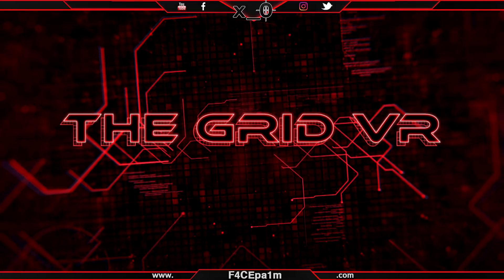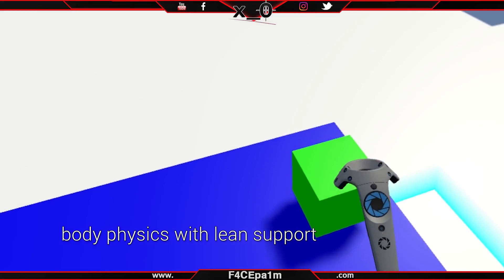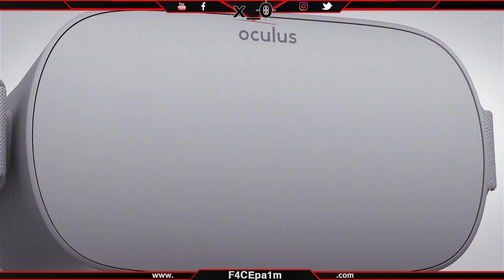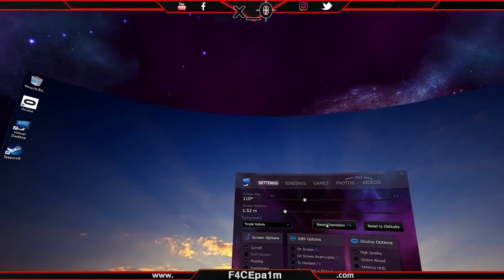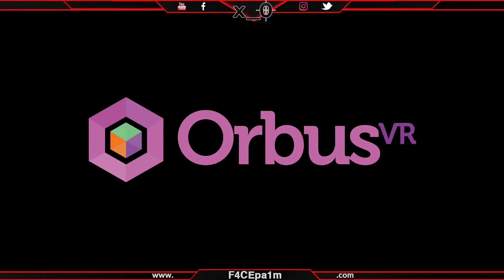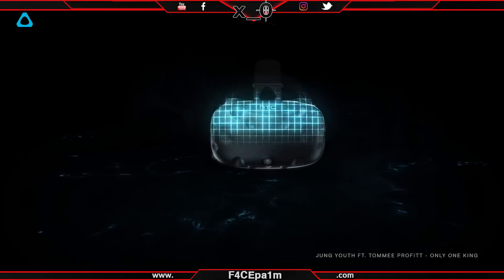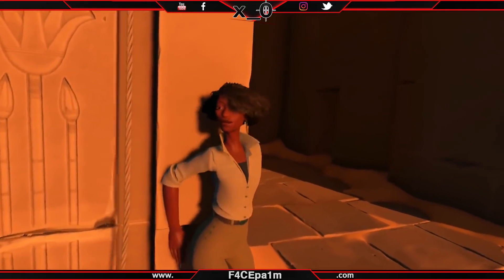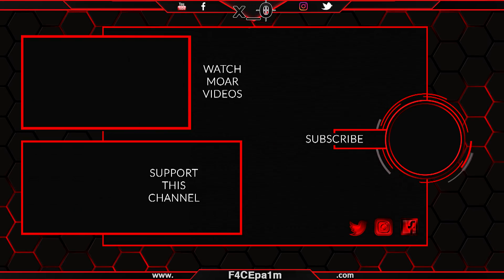THE GRID VR | VRTK, Apple 8K AR Glasses, Virtual Desktop Mobile, Pimax Knuckles, Campo Santo, FO4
THANKS TO THIS WEEKS PATREONS!!
Jojo Zach

Video Content:
The Grid VR covers all the biggest news on the Oculus Rift, HTC Vive (Steam VR), PSVR, WMR, Mobile virtual reality headsets as well as on location VR arcades and AR (Augmented Reality).